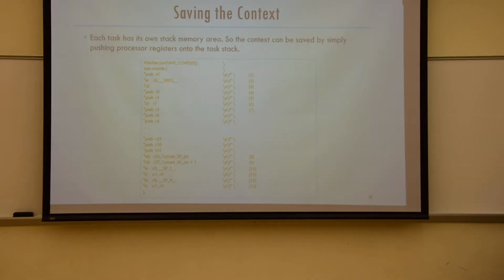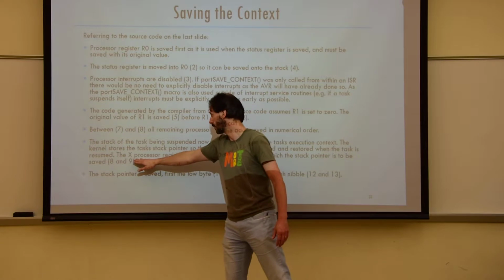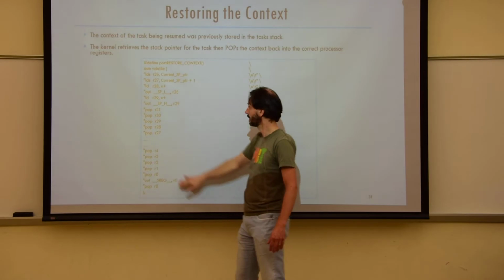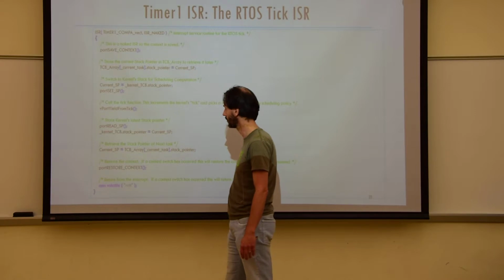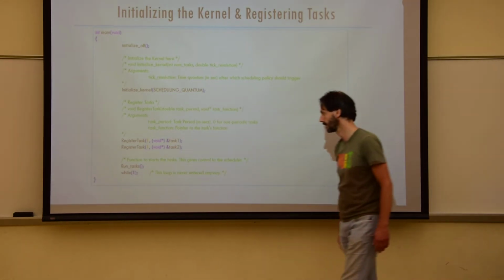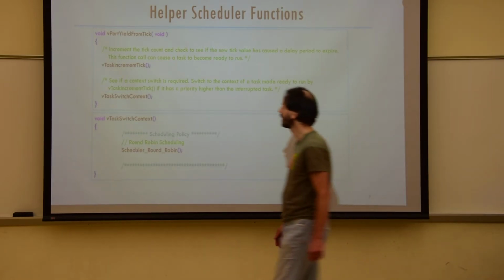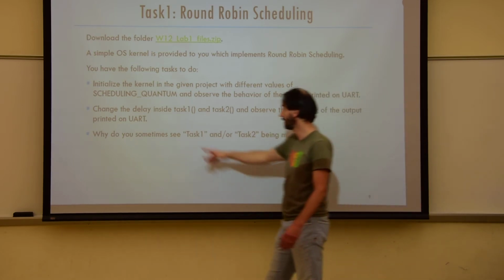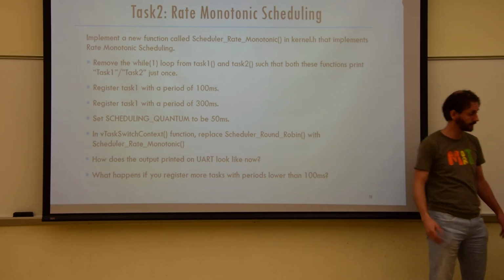[Block 10] --- Lecture 10d - Part 2 & 10d Continued (April 09, 2018)